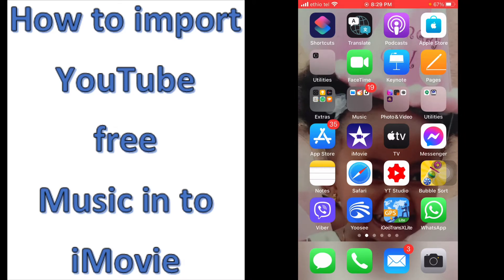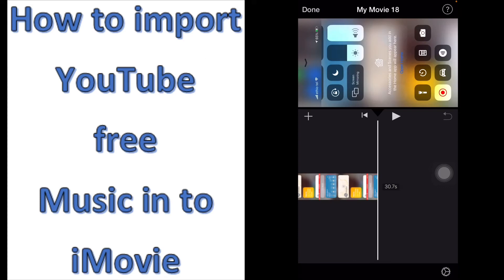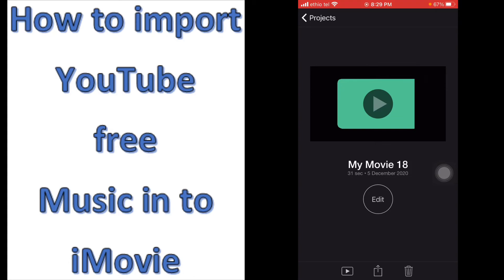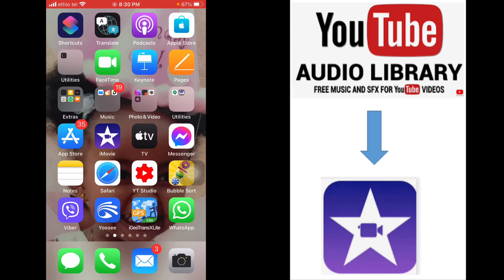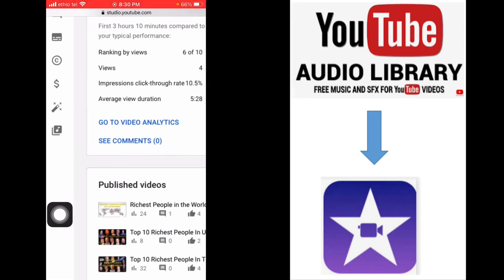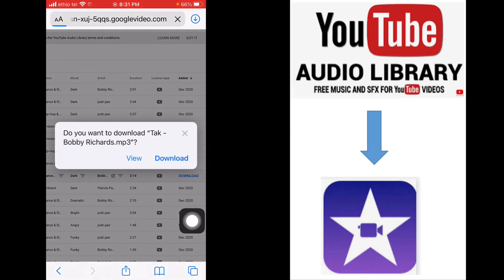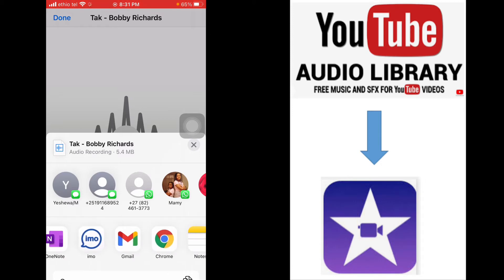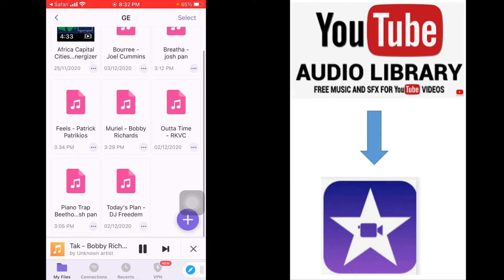How to Add YouTube Copyright free music in to iMovie on iPhone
This video clip clearly shows ho to add royalty free YouTube Audio Library in to iMovie projects

In this video we will see how to import Royalty free Youtube Audio Library in to iMovie on iPhone and iPad.